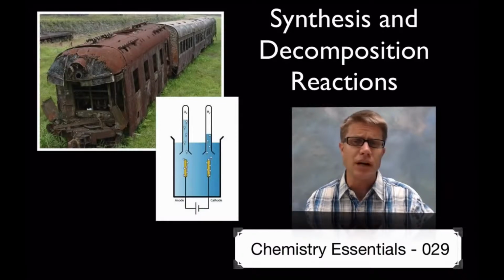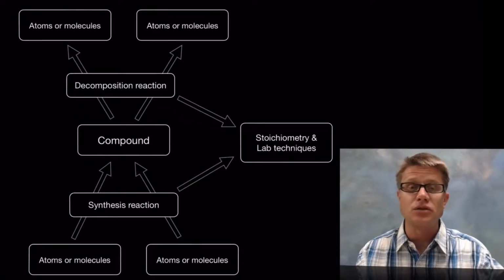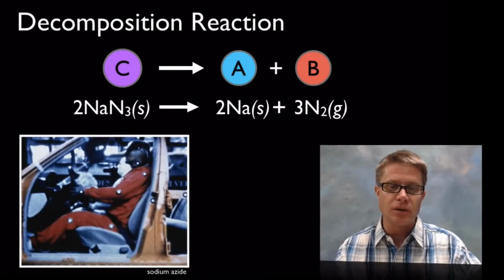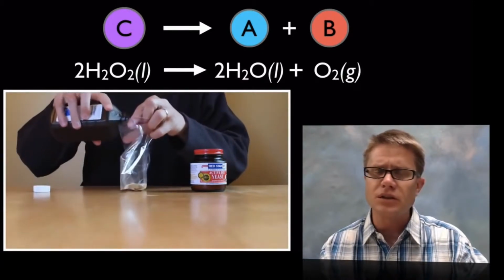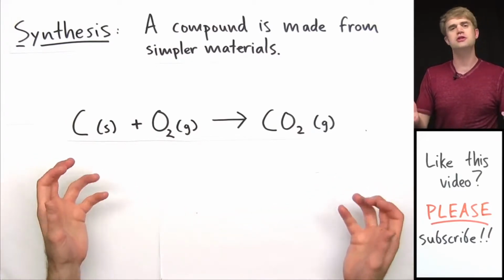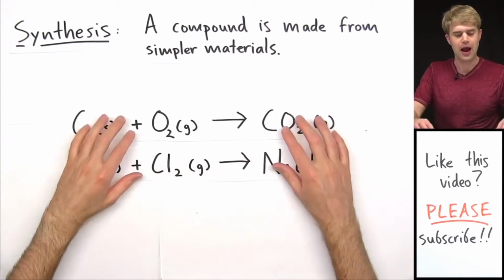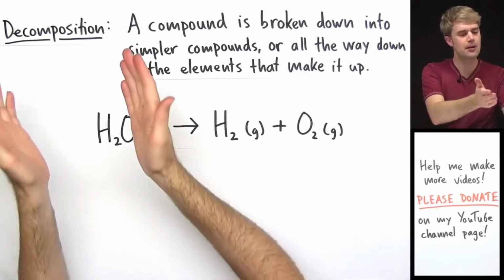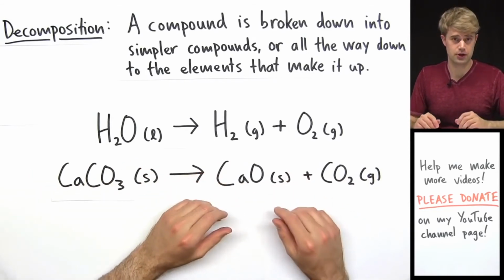化學反應種類1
TRIMMED FROM Bozeman Science & Tyler DeWitt
029 - Synthesis and Decomposition Reactions

Atoms or molecules combine to form a new compound in a synthesis reaction. Examples include the addition of oxygen to magnesium metal to create magnesium oxide and the addition of carbon dioxide to water to crete carbonic acid. A combine breaks down into new atoms or molecules in a decomposition reaction. Examples include the break down of sodium azide in a airbag or the break down of hydrogen peroxide in your cells. Decomposition reactions will often release heat as bonds are broken and new bonds are formed.
We'll learn about the five major types of chemical reactions: synthesis, decomposition, synthesis, single replacement (also called single displacement) and double replacement (also called double displacement). We'll look at examples of each, so that you can classify them, figuring out what type they are. In a synthesis reaction, a compound is made from more simple materials. In a decomposition reaction, a compound breaks down into simpler elements or compounds. In a combustion reaction, a compound (usually with carbon, hydrogen, and sometimes oxygen) combines with oxygen to give carbon dioxide and water. In a single replacement (displacement) reaction, one element that is on its own displaces another element in aqueous solution, kicking it out. In a double replacement (displacement) reaction, the positive and negative ions in two ionic compounds switch places, causing a precipitate to form.